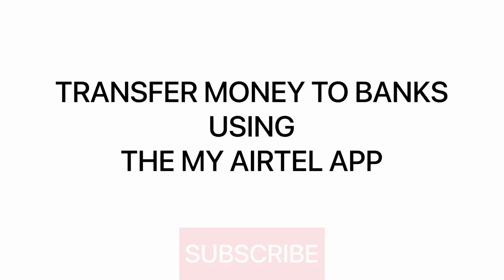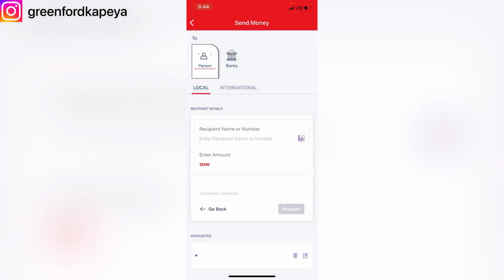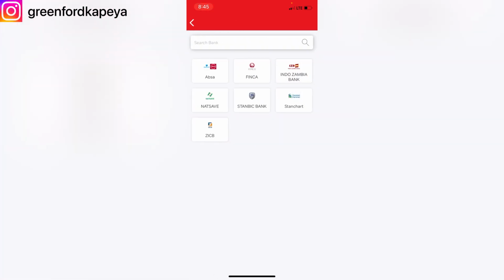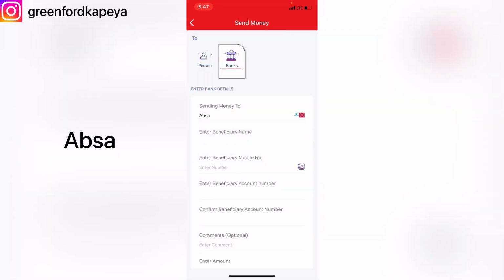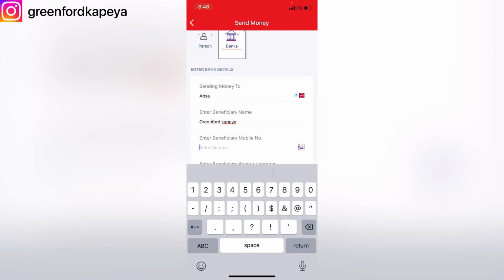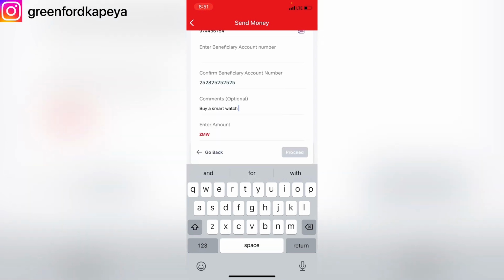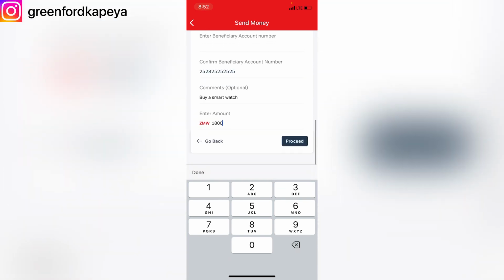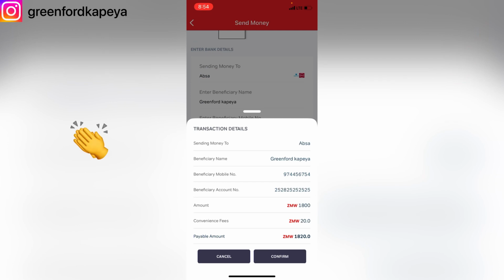Airtel | How to transfer Money to your Bank Account using the My Airtel App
Send cash to your bank using the My Airtel App

About
In this video I will show you how you can send/transfer money to you bank account using your my airtel app on your mobile phone I will take you step by step so make sure to watch to the send.

Thanks you and Welcome